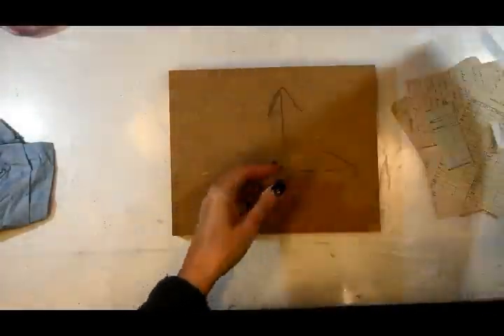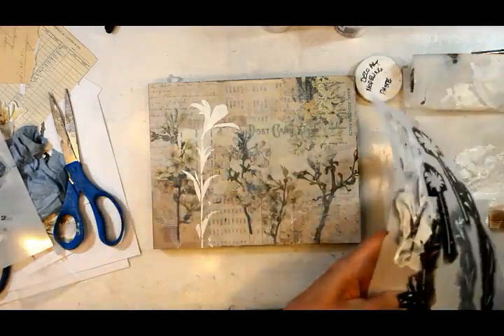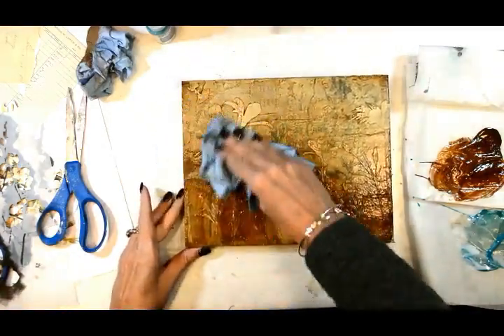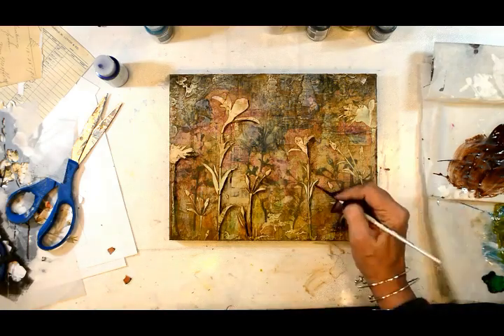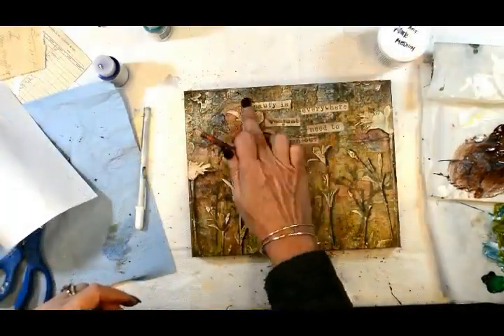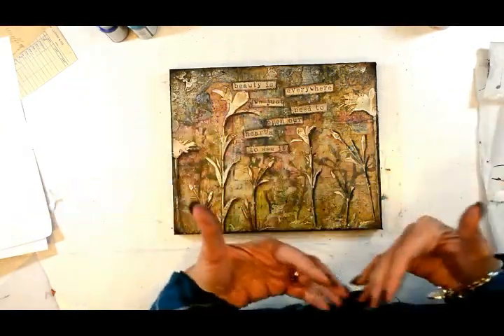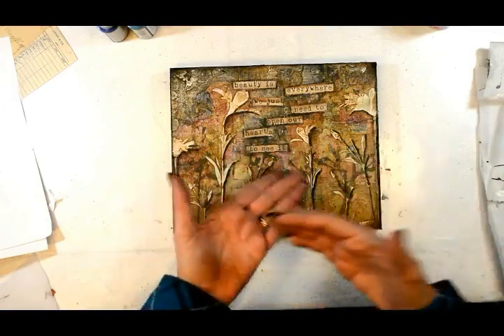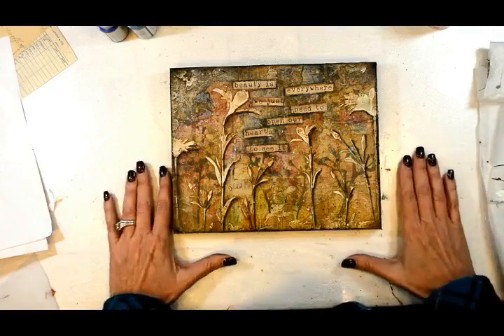modeling paste and finding creative beauty Sunday inspiration 11 4 18